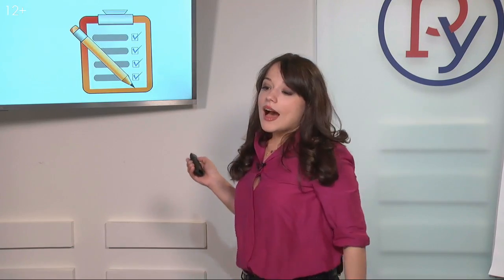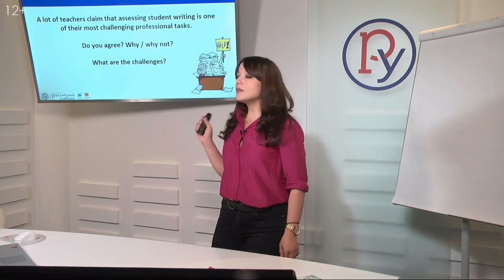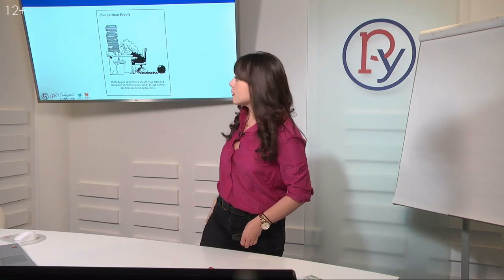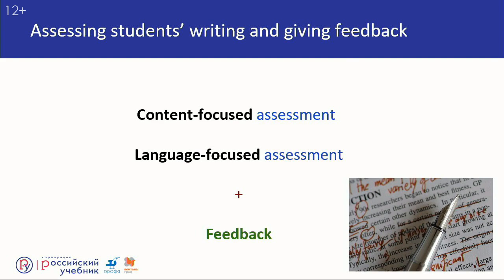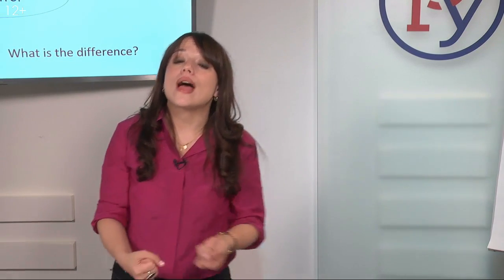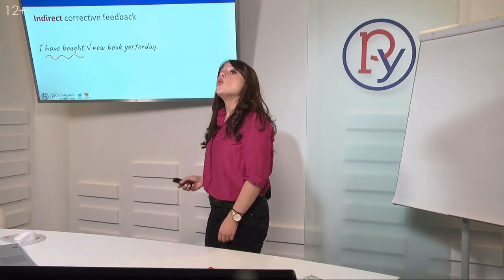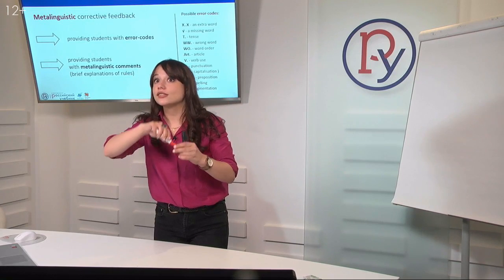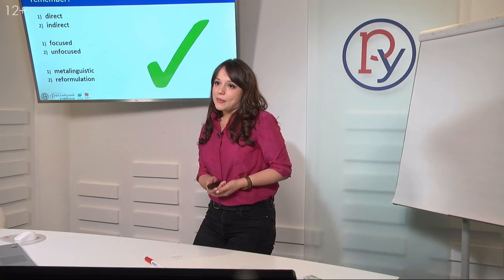Стратегии исправления ошибок в письменной речи обучающихся. Часть 1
Зарегистрируйтесь для участия по ссылке:
Линия УМК М. В. Вербицкой. Английский язык "Forward" (10-11)

Тема:
Мастер-класс по английскому языку. Стратегии исправления ошибок в письменной речи обучающихся. Часть 1
Спикер:
Татьяна Андреевна Ершова
Преподаватель, Национальный исследовательский университет «Высшая школа экономики» (НИУ ВШЭ)

На втором занятии в третьем модуле мы познакомимся в шестью типами письменной корректирующей педагогической обратной связи, цель которой заключаются в том, чтобы помогать обучающимся в исправлении собственных ошибок в письменной речи и их избежании при выполнении последующих письменных заданий. Мы также обсудим различные типы и источники языковых ошибок в иноязычной письменной речи, а также особенности использования каждый из шести стратегий их исправления.

Рекомендуем к просмотру:
1. Мастер-класс на английском языке. Создание эффективной образовательной среды в классе во время урока
2. Мастер-класс на английском языке. Развитие грамотности и аутентичности речи учителей английского
3. Мастер-класс на английском языке. Развитие грамотности и аутентичности речи учителей английского

Присоединяйтесь!